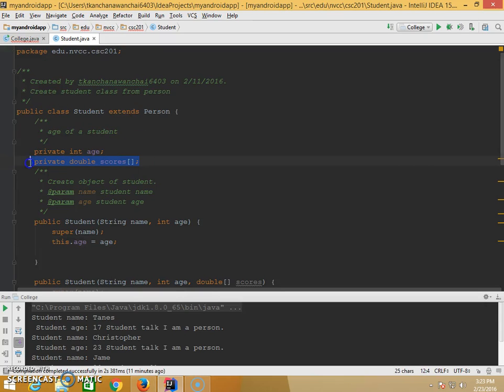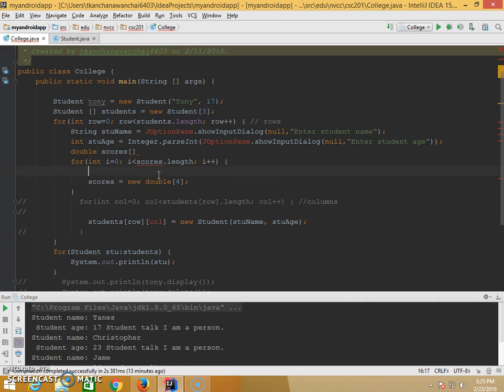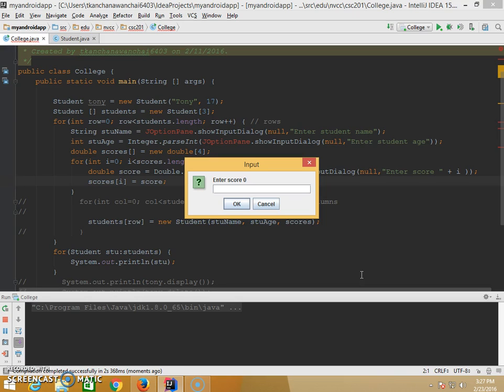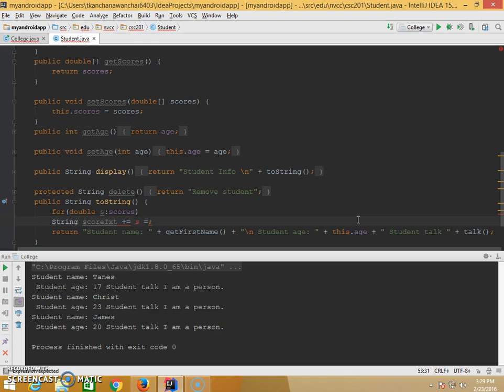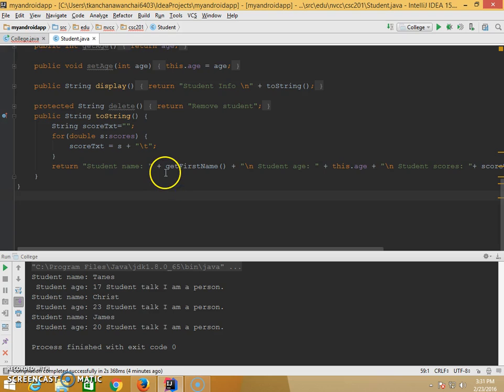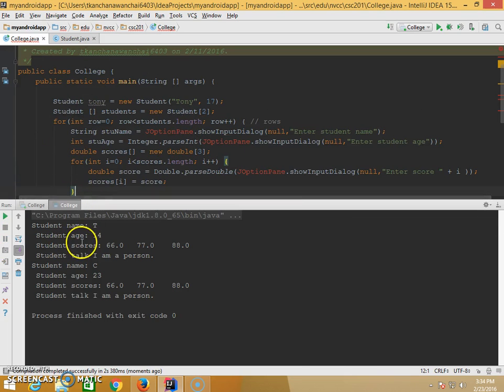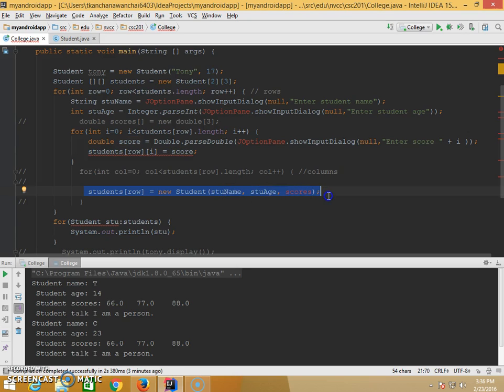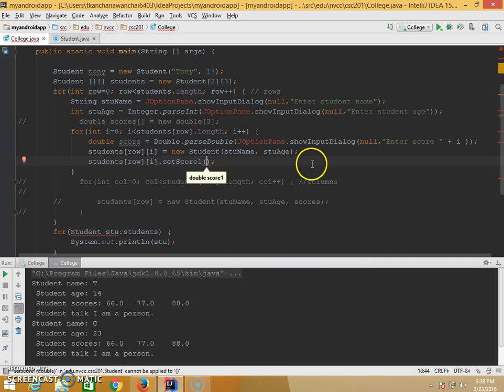csc201 Chapter8 MultidimensionArray Part2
Single and Multidimensional Arrays in java